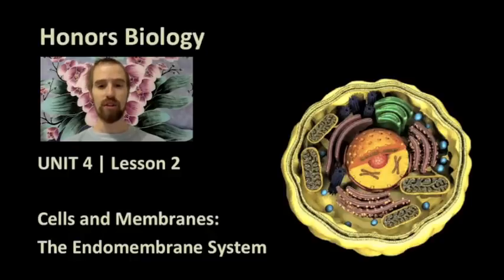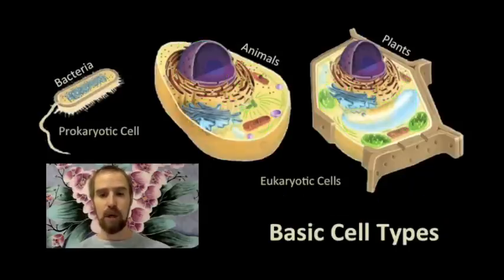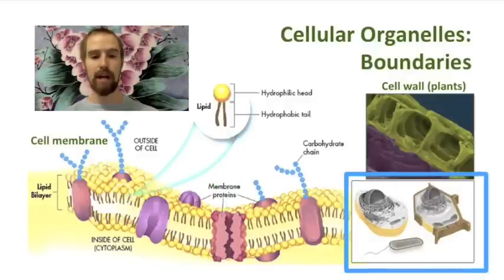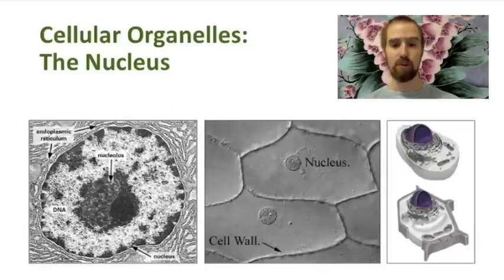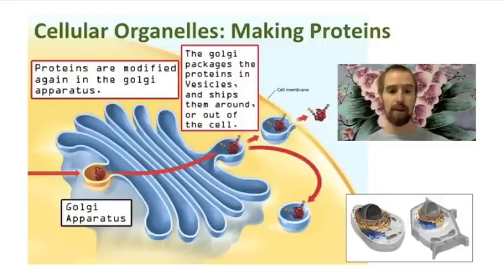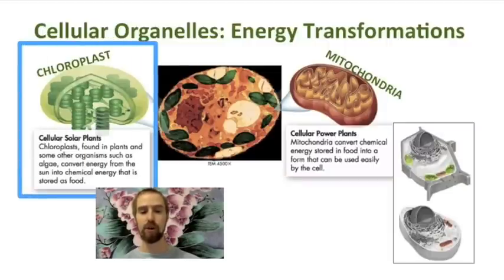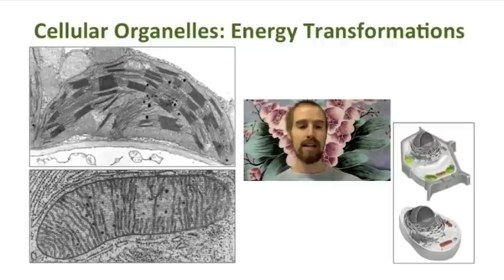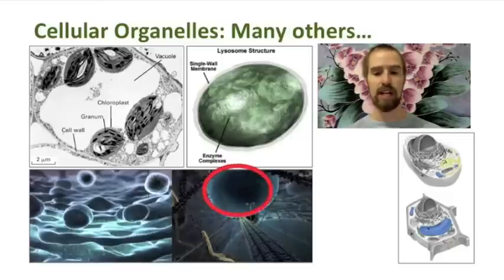Biology 04-2 The Endomembrane System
This video provides an overview of the structure and function of important membrane-bound organelles present in eukaryotic cells.